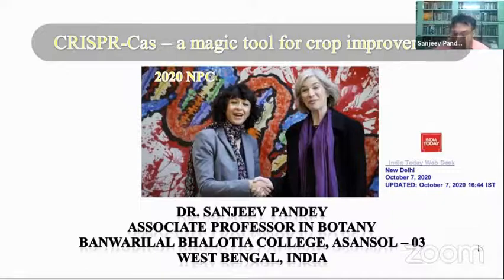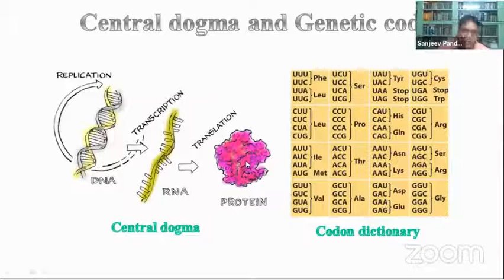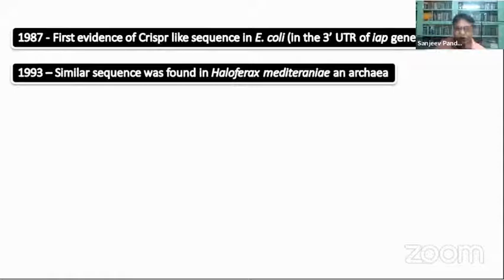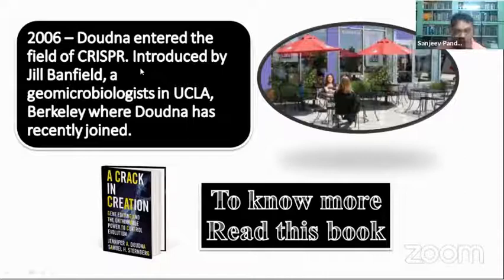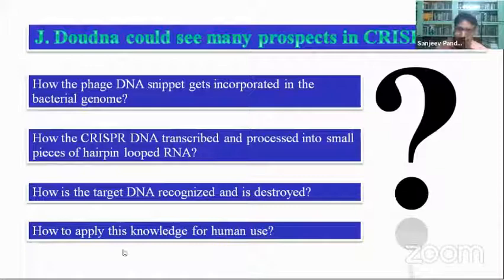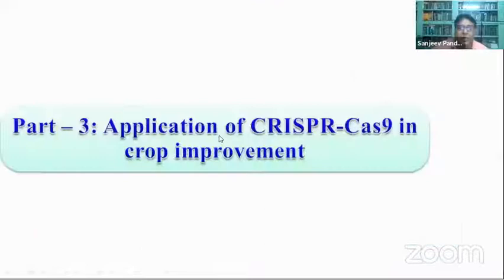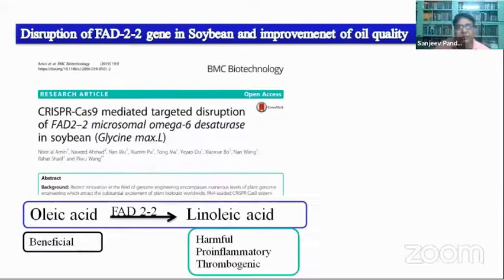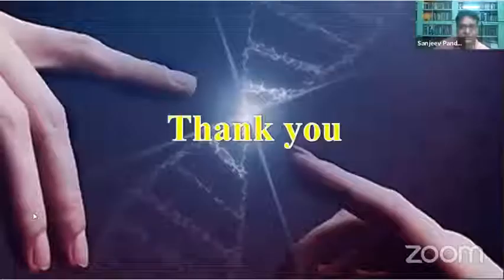CRISPR Cas 9 | क्रिसपर कैस 9 | Doudna and Charpentier ? Nobel Prize in Chemistry 2020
CRISPR Cas9
This video is about the CRISPR Cas9 gene-editing tool discovered in 2012 by Doudna and Charpentier. It is based on the adaptive immune system of prokaryotes. This discovery has changed the entire process of mutating and correcting genes. It can be said to be a tool of the millennium. Doudna and Charpentier won the 2020 Nobel Prize of Chemistry for this discovery. The video describes the entire process of its development and some of its most potent applications.
Watch other videos in following links: